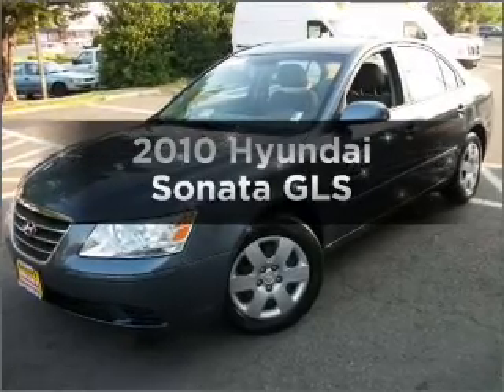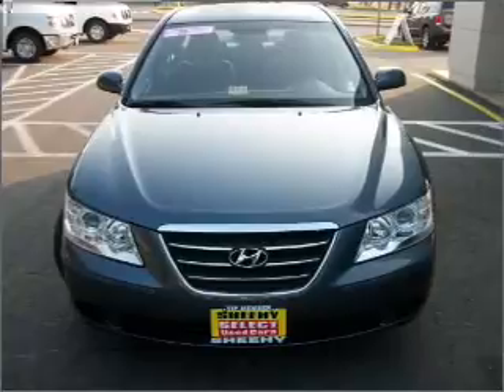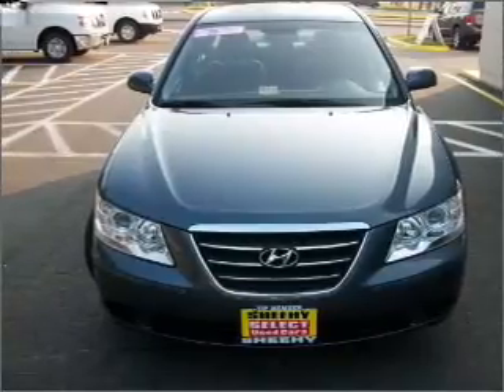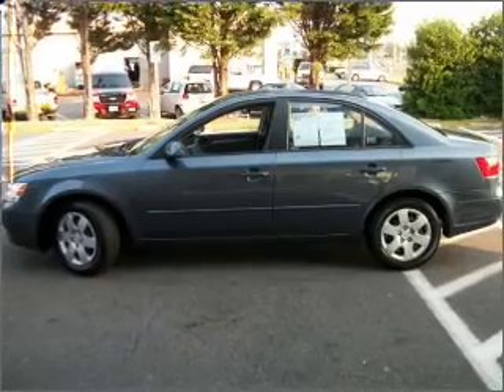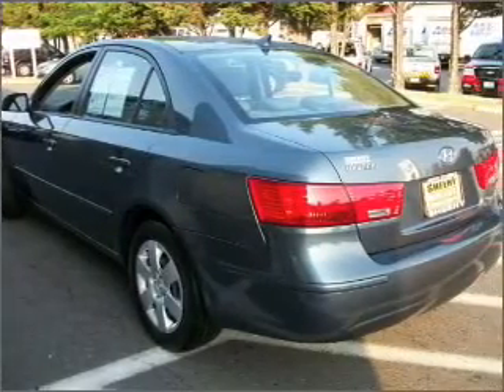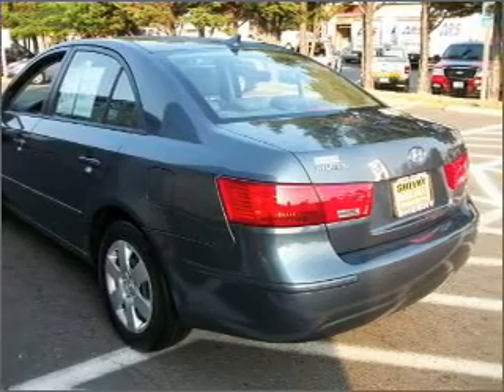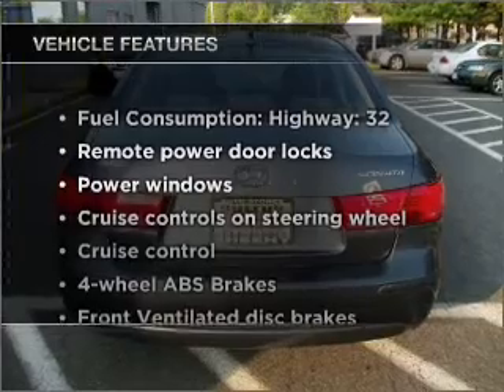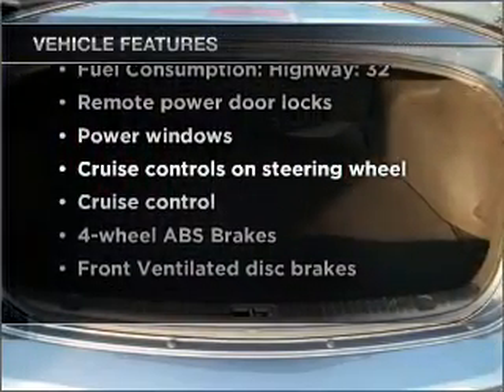2010 Hyundai Sonata - Manassas Va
Year: 2010
Make: Hyundai
Model: Sonata
Trim: GLS
Engine: 2.4 liter inline 4 cylinder 16 valve
Transmission: 5-Speed Automatic
Color: Slate Blue Mica
Mileage: 45991
Address:
9010 Liberia Avenue